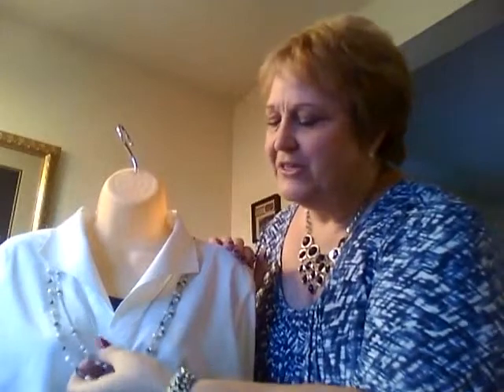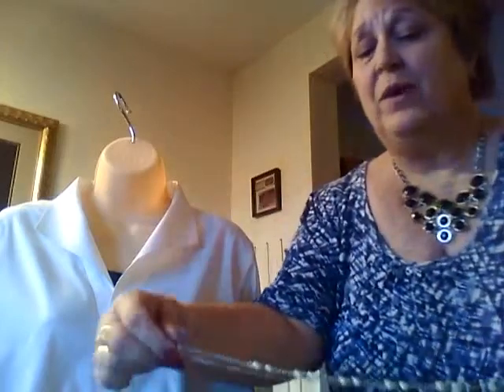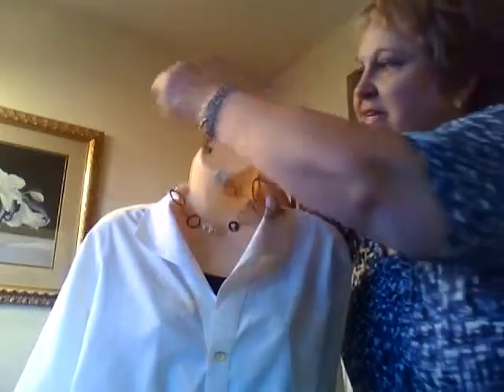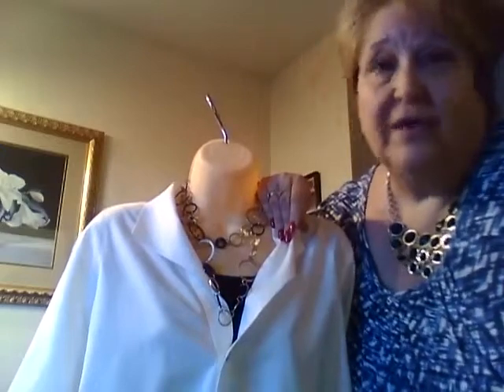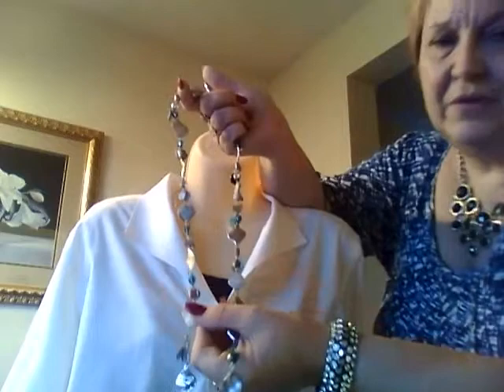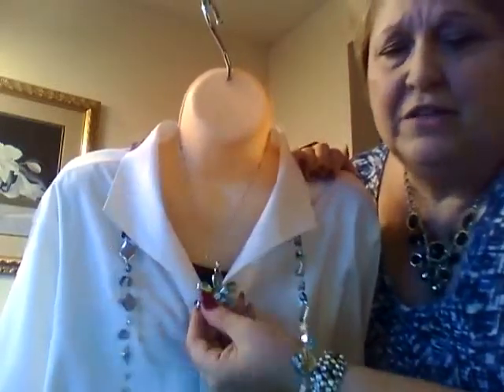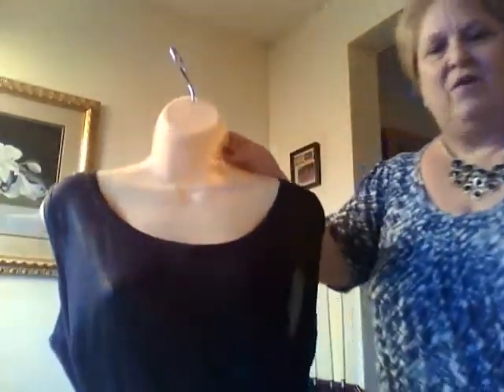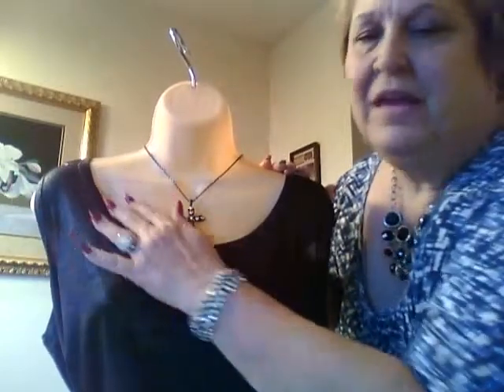Jewelry demo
Demo for facebook party